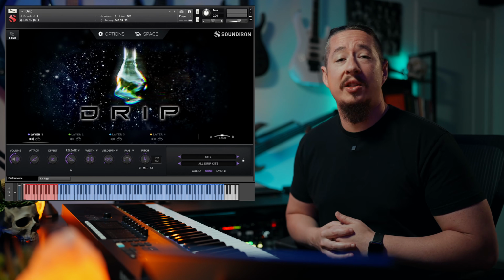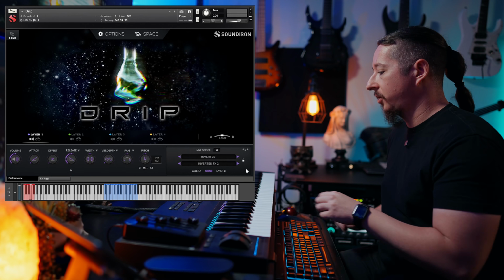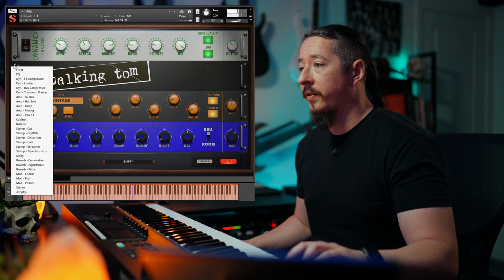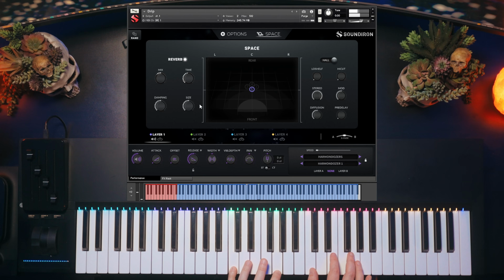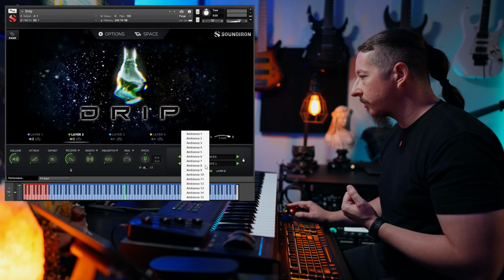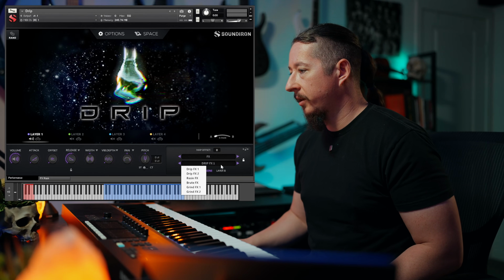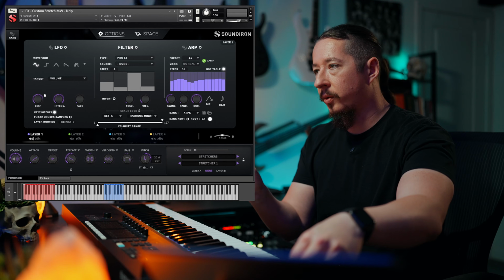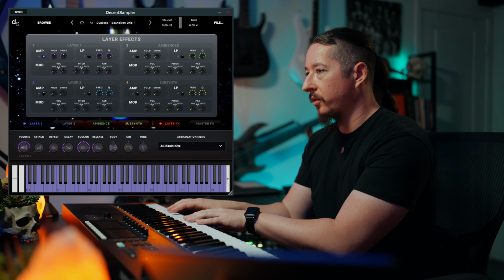DRIP Sound Library Walkthrough | Glitch, Stingers, Pads & More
Drip is a collection of over 600 glitchy, organic, cutting, hollow, and razor-sharp percussive samples. Each sound comes from anachronistic signal sources like antique radios and turntables, then chopped, spliced and treated with modern analog effects.

Soundiron, Where the world is your orchestra. Explore inspiring virtual instruments built for composers, music producers, and sonic storytellers.